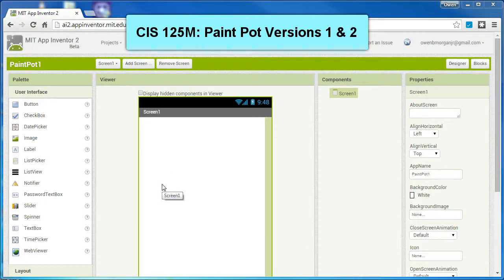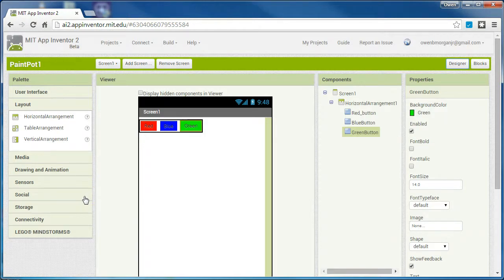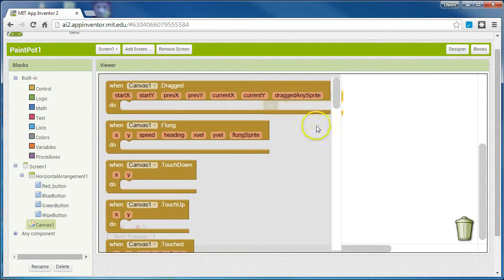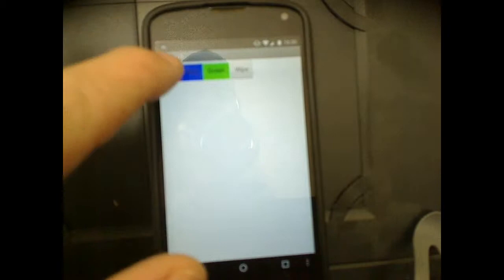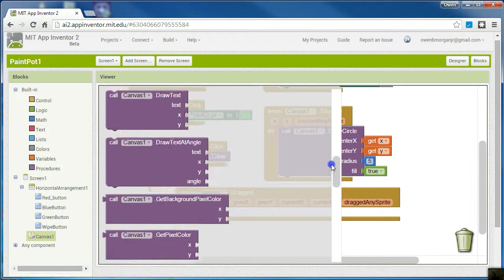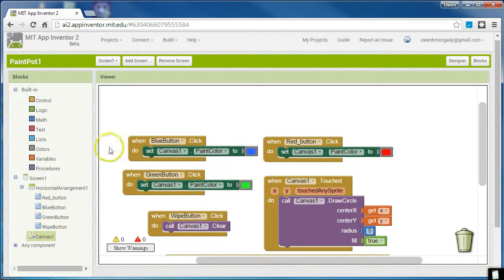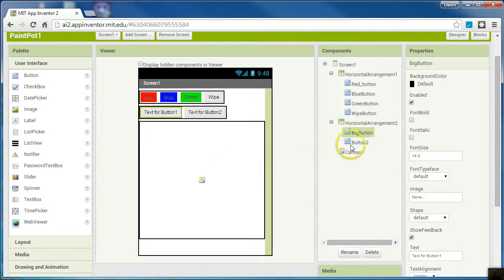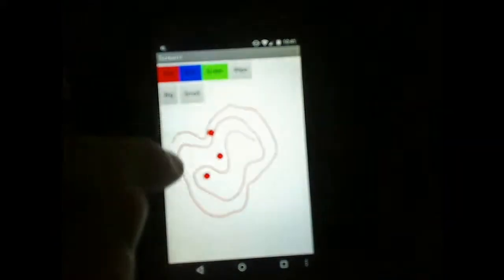CIS 125M Paint Pot